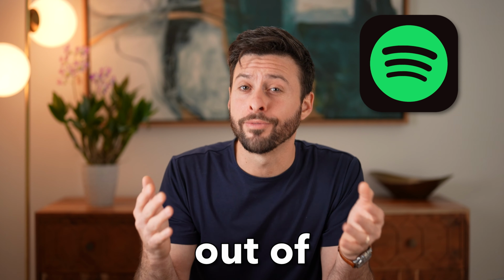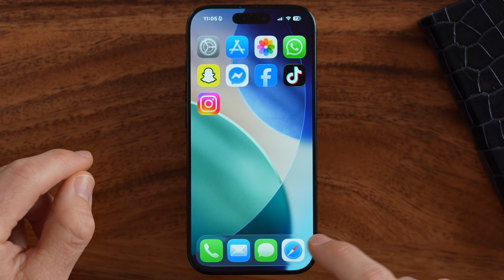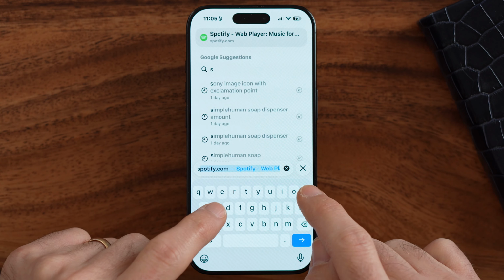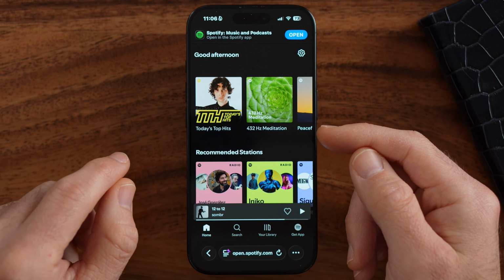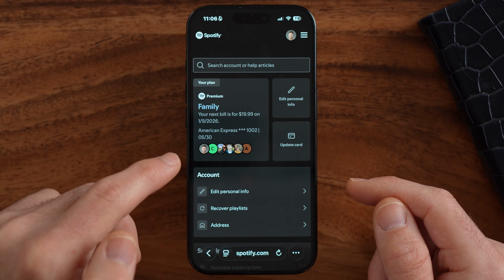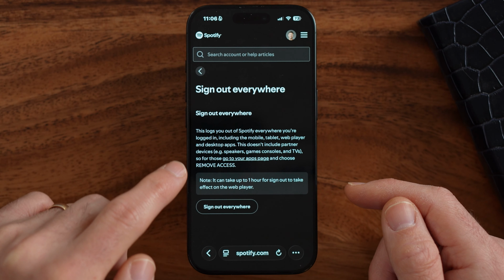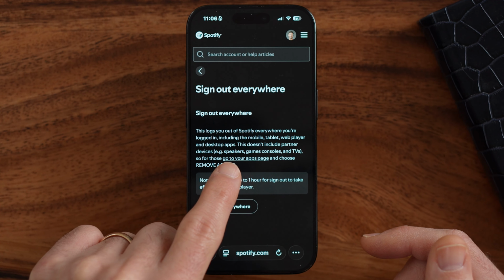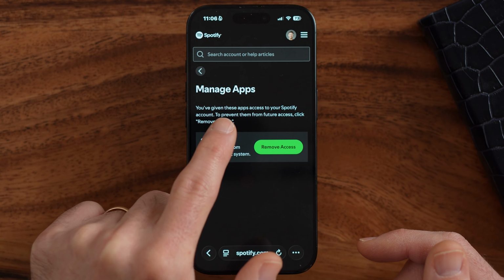How To Log Out Of All Devices On Spotify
Here's how you can logout of all other devices on your Spotify account to make sure no one else is on your account.